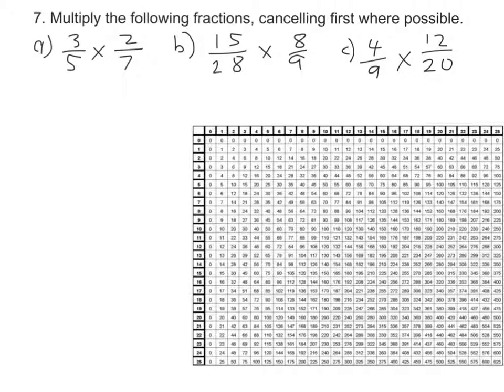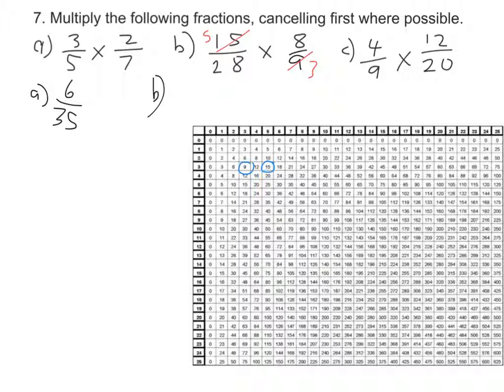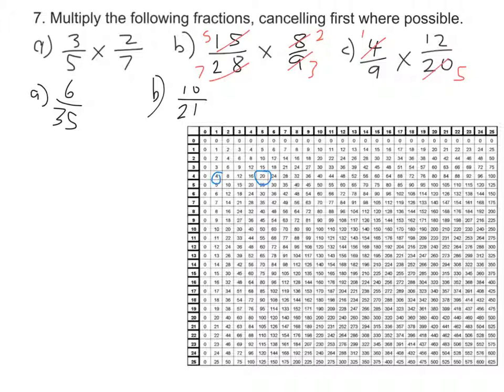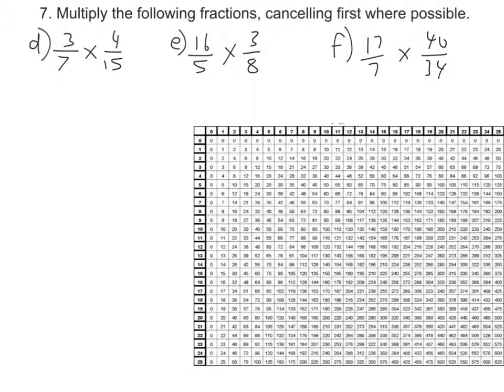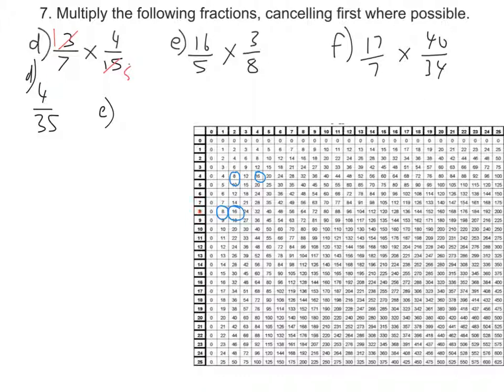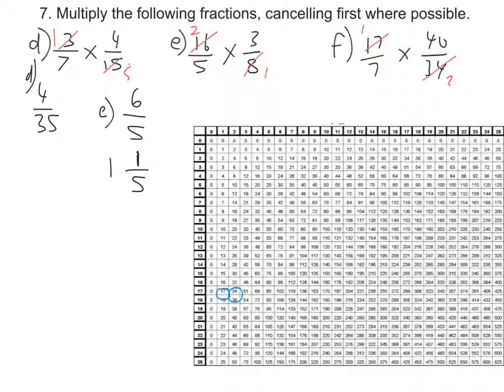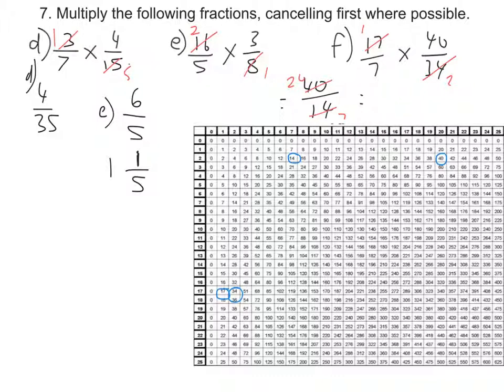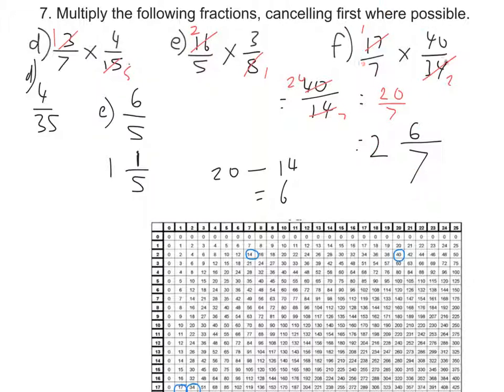Rational Numbers - Part 26 - Practice Test Answers